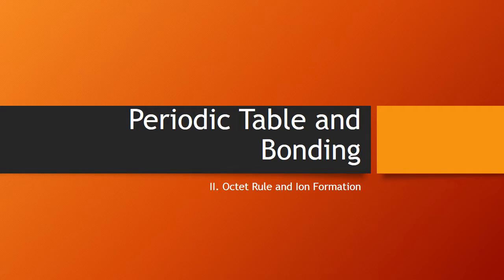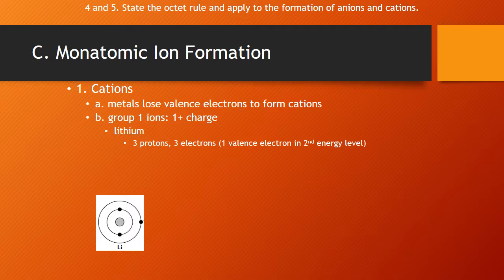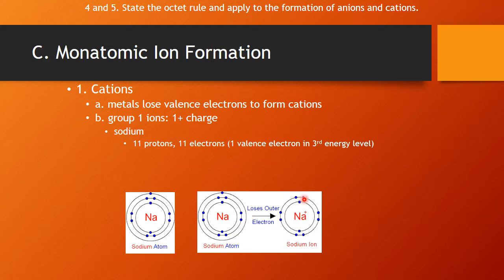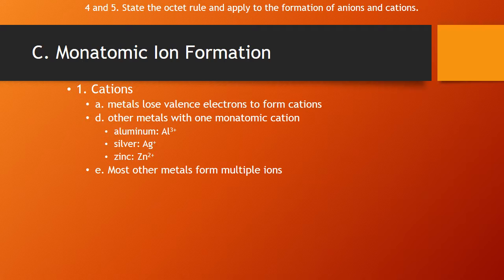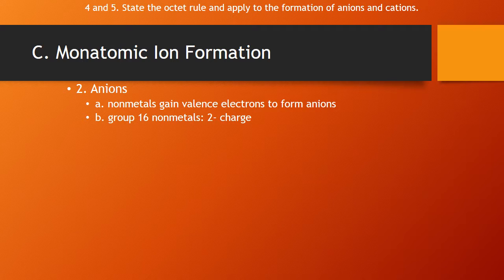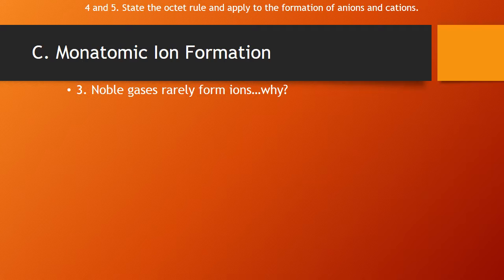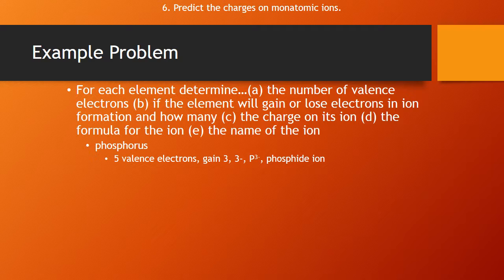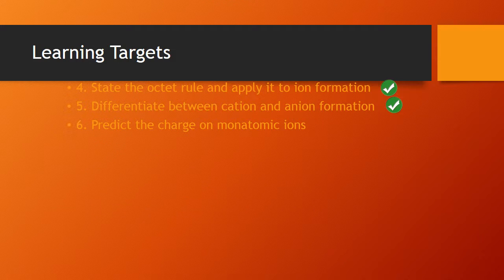cec periodic table and bonding video2 octet rule and ion formation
Explaining the octet rule and how it applies to ion formation.